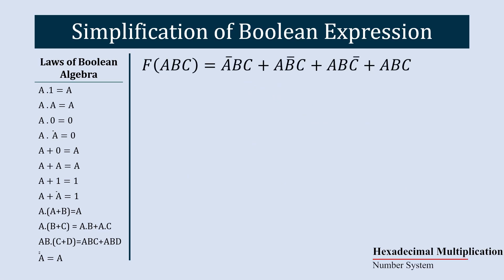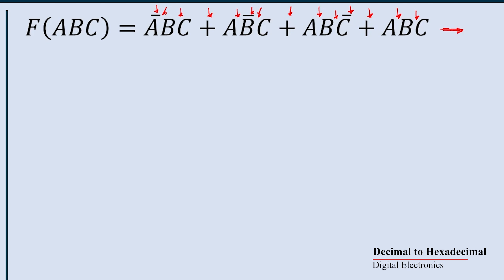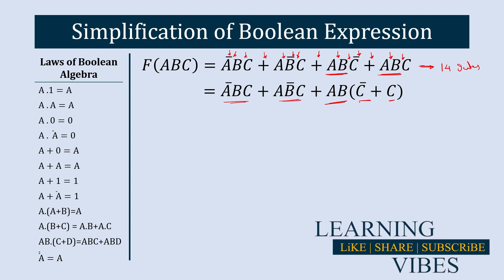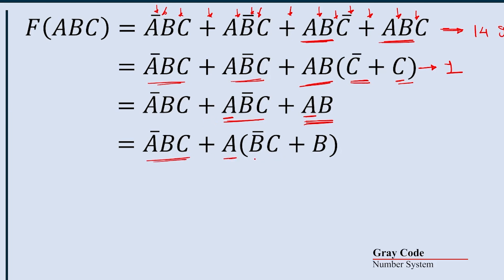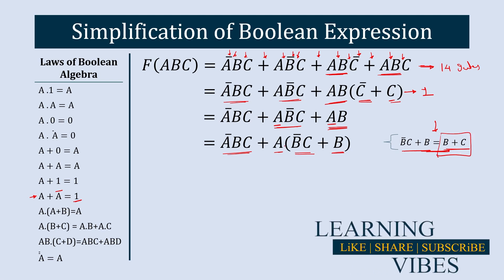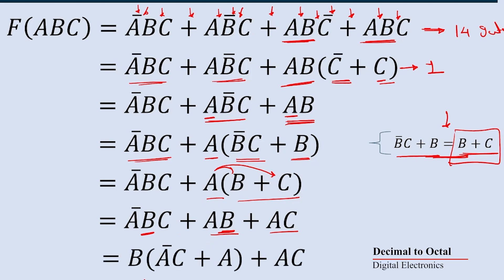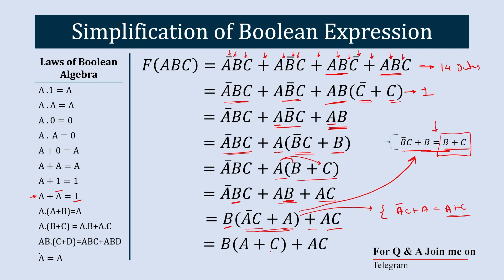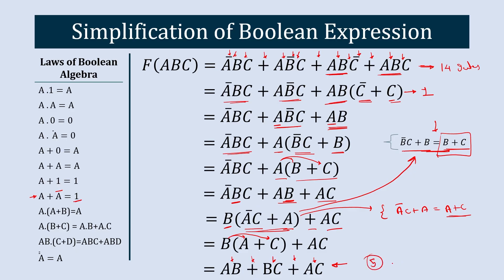Example Problem of Boolean expression simplification | Digital electronics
Example Problem of Boolean expression simplification have very important example problems of Boolean expression. the initial section of the video explains Example Problems Boolean Expression Simplification. Here in this section  example is taken to show how to simplify boolean expression. the first example of boolean equation simplification is simple but here i am using example with bracket or parentheses. Solving this example will give you insights of simplification process of boolean expression. In this process several laws of boolean algebra are used. all very useful laws of boolean algebra are represented in left hand side while solving the example problem of boolean expression. learners to solve by them self.